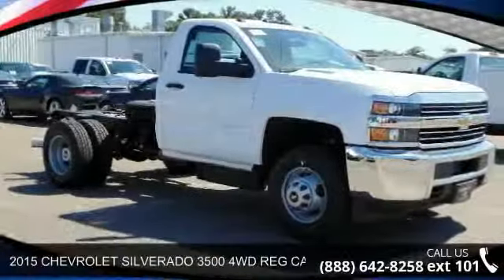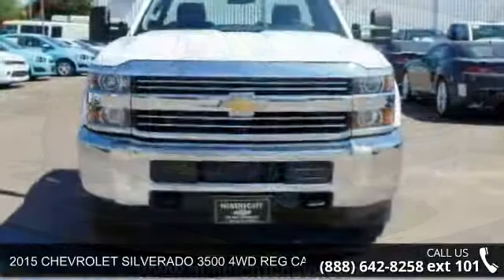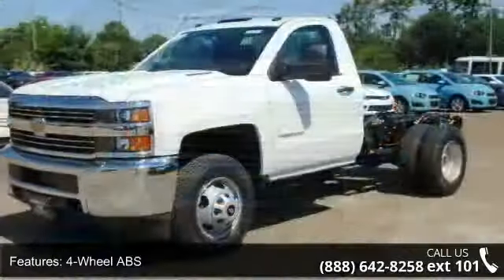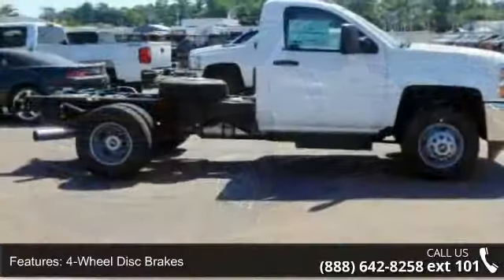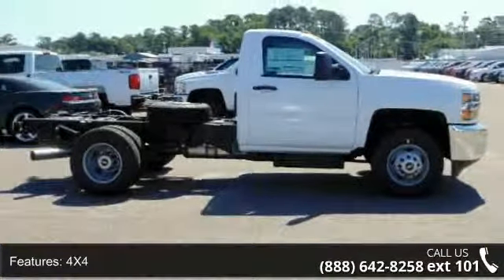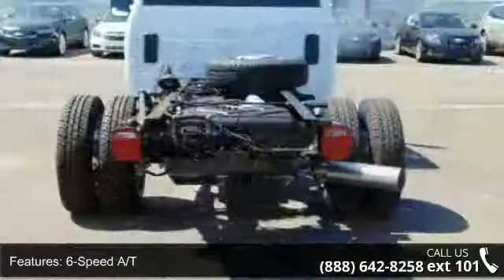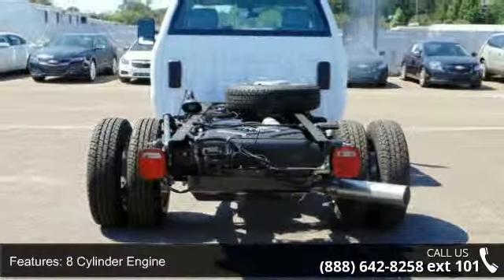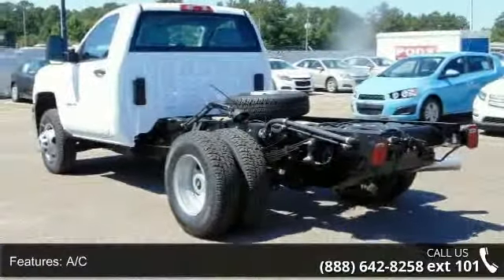2015 CHEVROLET SILVERADO 3500 4WD REG CAB 137.5" WB, 59.0...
Summit White exterior and Jet Black/Dark Ash interior, Work Truck trim. iPod/MP3 Input, 4x4, TRAILER BRAKE CONTROLLER, INTEGRATED, ENGINE, DURAMAX 6.6L TURBO DIESEL V8, TRANSMISSION, ALLISON 1000 6-SPEED AU..., Turbo, UNDERBODY SHIELD, First Oil Change Free. Warranty 5 yrs/100k Miles - Drivetrain Warranty; CLICK NOW! KEY FEATURES INCLUDE: iPod/MP3 Input. 4x4, MP3 Player, Electronic Stability Control, 4-Wheel ABS, Vinyl Seats. OPTION PACKAGES: ENGINE, DURAMAX 6.6L TURBO DIESEL V8 B20-Diesel compatible (397 hp [296.0 kW] @ 3000 rpm, 765 lb-ft of torque [1032.8 N-m] @ 1600 rpm) Includes (K40) exhaust brake.), TRANSMISSION, ALLISON 1000 6-SPEED AUTOMATIC electronically controlled with overdrive, electronic engine grade braking and tow/haul mode, TRAILER BRAKE CONTROLLER, INTEGRATED, UNDERBODY SHIELD frame-mounted shields, includes front underbody shield starting behind front bumper and running to firs... read more